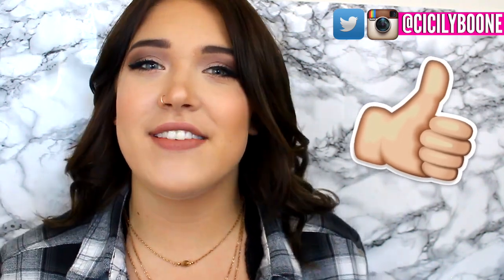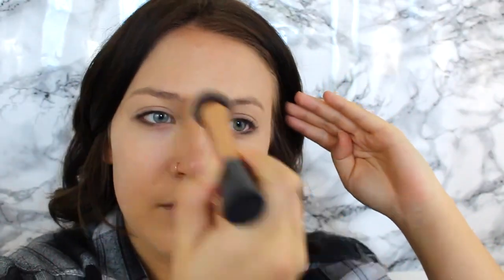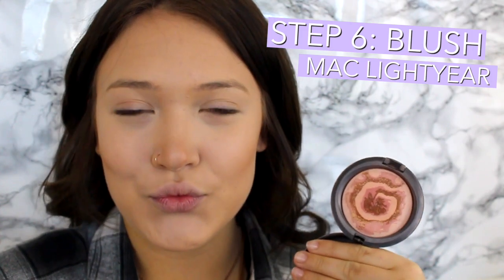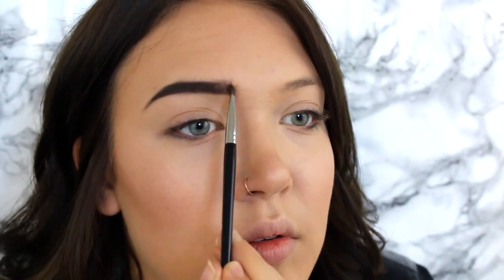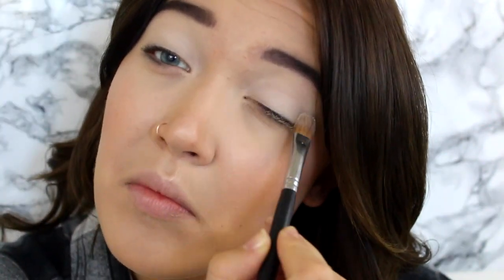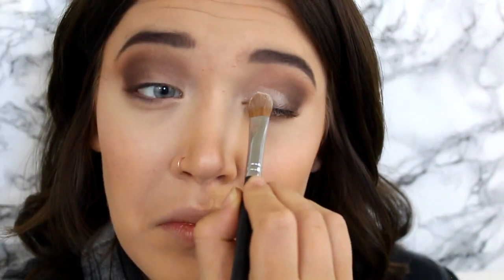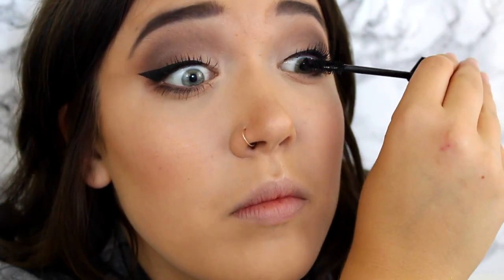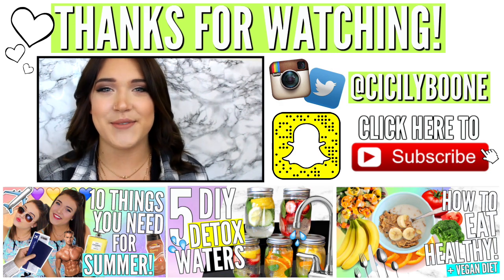GET READY WITH ME // KYLIE JENNER INSPIRED | Cicily Boone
In this video I show you guys a step-by-step get ready with me tutorial of how I achieved this Kylie Jenner inspired look! It kind've is a similar look tumblr, Instagram, or Pinterest models wear in their photos. I hope you enjoy this sultry and sexy makeup look!

'LIKE' my 'Cicily Boone' Facebook page to stay updated on videos, giveaways, events, meetups, & MORE!!

Hey guys!! My name is Cicily Boone and I'm an 18 year old college student living in Los Angeles! I make lifestyle videos ranging from beauty, fashion, GRWMs, routines, tutorials and product reviews. I also post DIY crafts such as decor, clothes, recipes and more! You can also subscribe to my vlog channel More Cicily Boone for weekly vlogs. (I upload every other day) Make sure you subscribe so you don't miss any of my new videos!! See you in my next video!